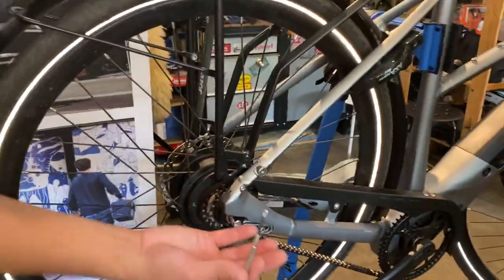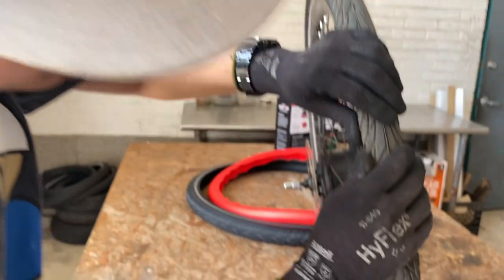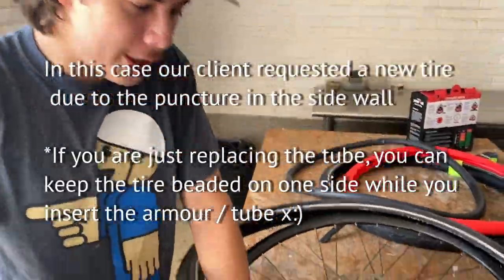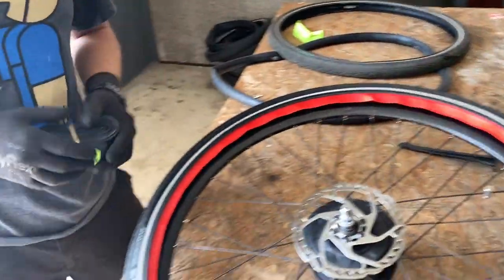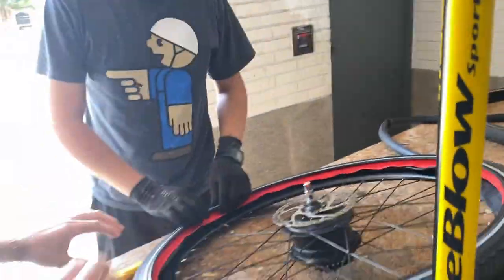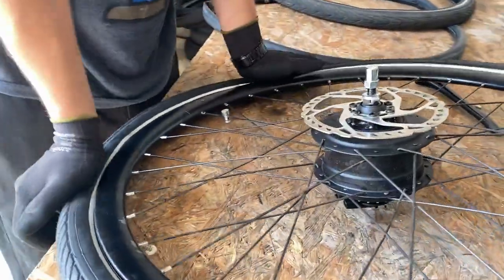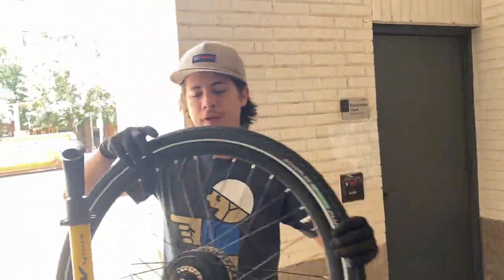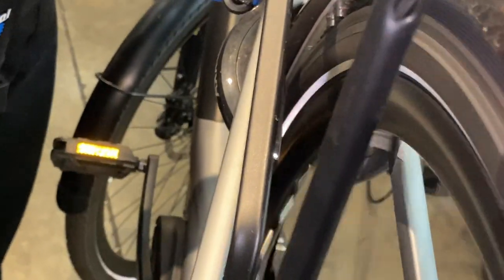How to change rear tire on electric bike with Enviolo 380 trekking hub — Gazelle C380+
Today we are changing the rear tire and installing tannus armour on a Gazelle C380+ electric bike with enviolo hub.

Powerful assistance thanks to a Bosch Performance Line Speed motor with 85Nm of torque (28mph)  and 500Wh integrated battery
Premium Shimano Deore disc brakes for smooth and responsive braking
Enviolo 380 trekking hub provides effortless and stepless shifting
Comfort, design, and performance combined in a single sporty bike

Visit us at Electric Avenue to get a top of the line electric bike!